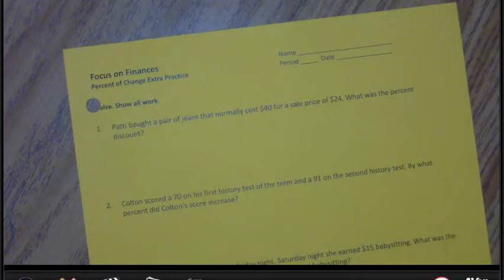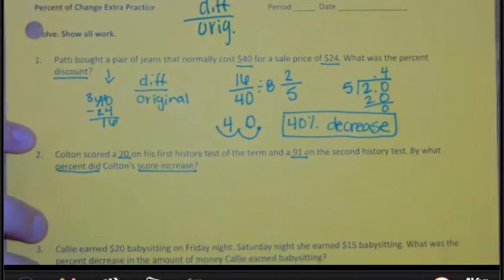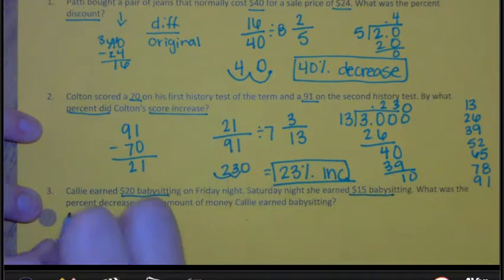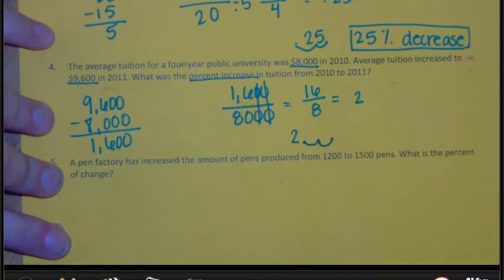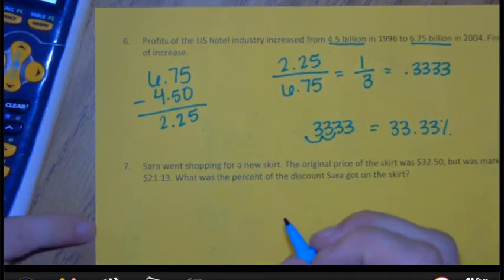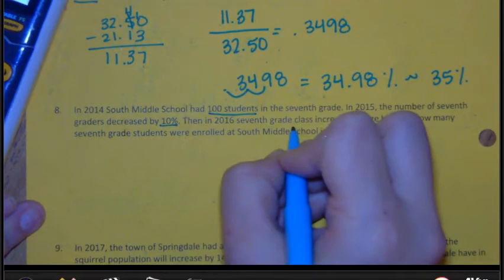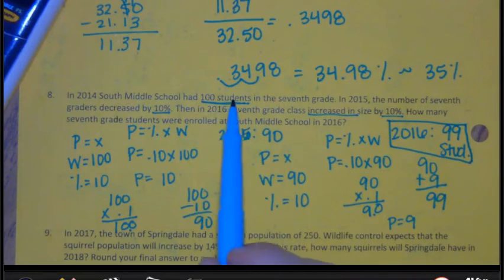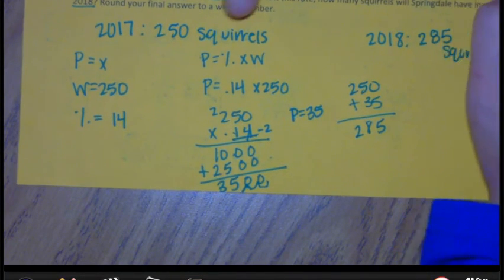Percent of Change Extra Practice